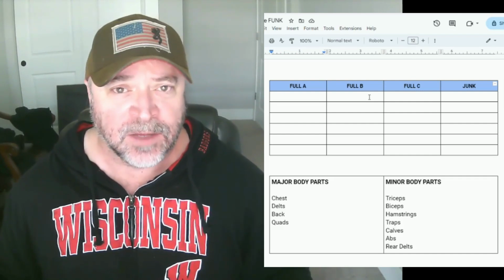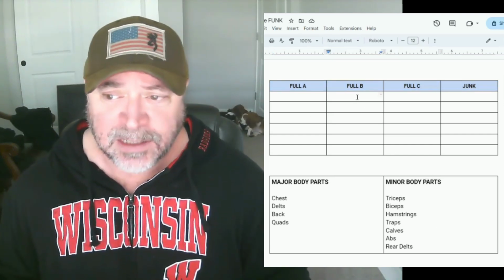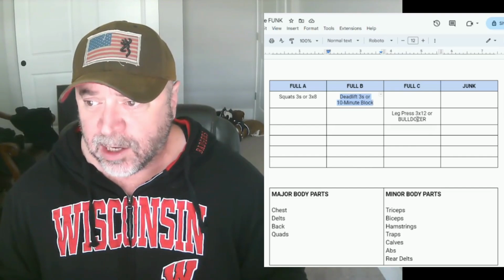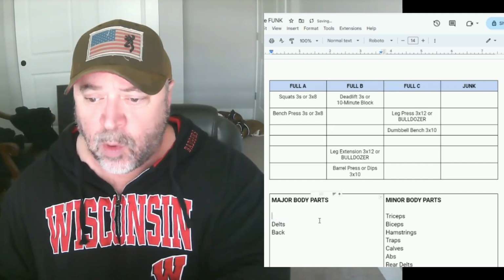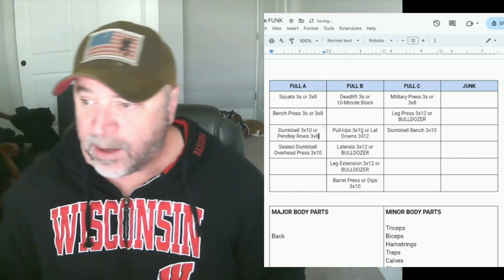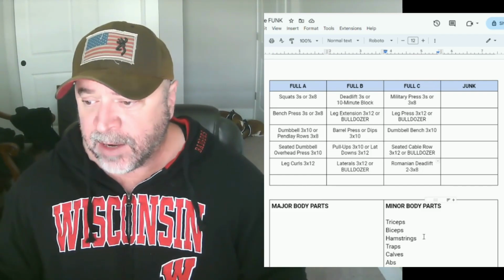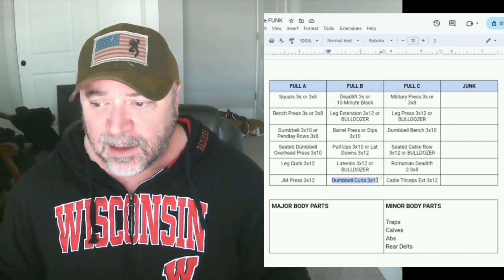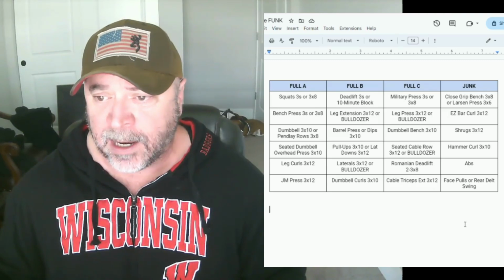Making Full Body Workouts FUN AGAIN - {Built LIVE on Camera - Massive FUNK}